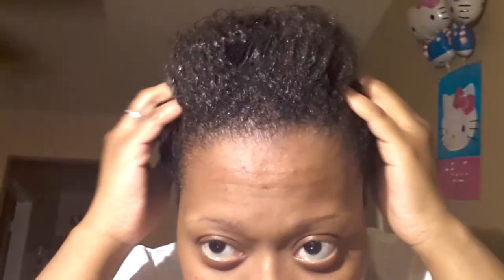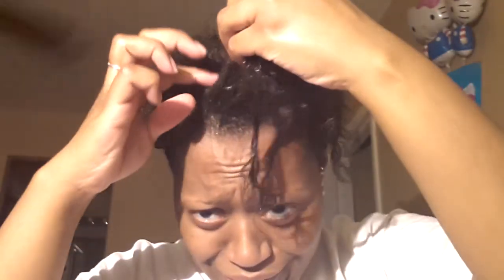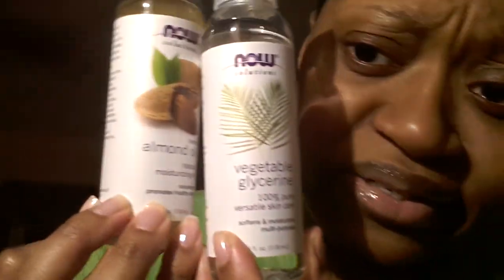LET'S TALK HAIR: BIG CHOP REGROWTH PLAN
Yes, my entire texture has changed. I have pool hair, lol. I must smile through this tough time. However, giving up isn't an option and I will restore my health and hair or die trying. So let's get into it.